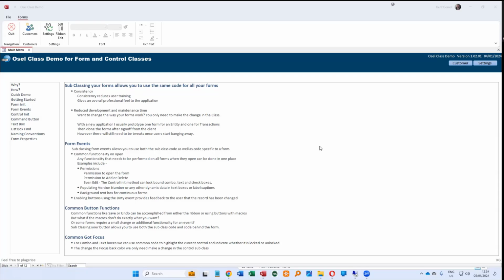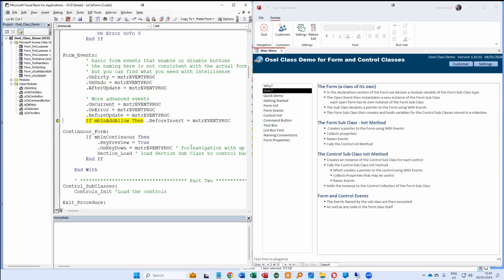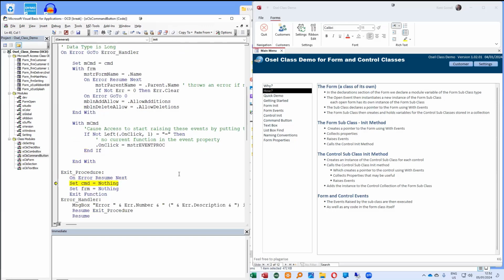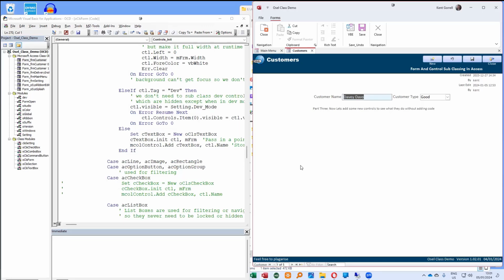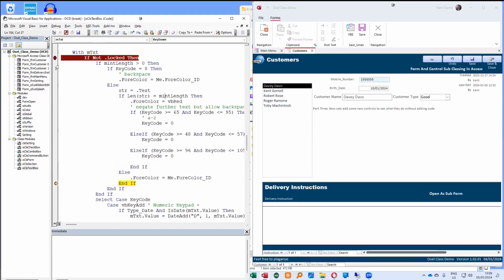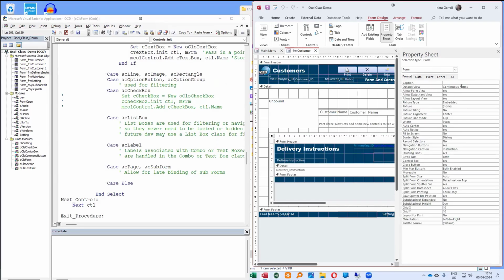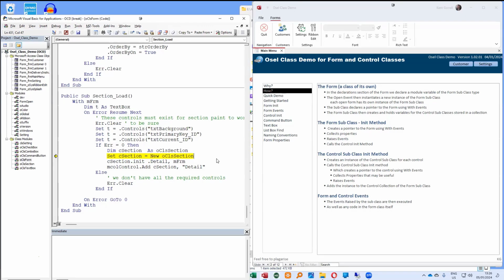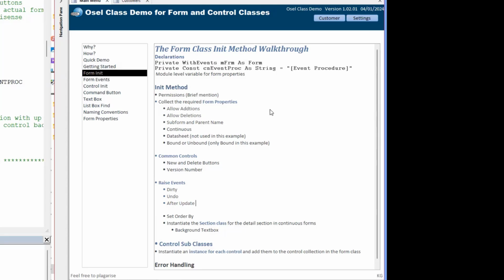AP: The Power of Sub Classes in VBA with Kent Gorrell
Overview: Introduction to Form and Control Sub Classes

Examples of how to create a consistent User Experience with very little code.

These examples should get you thinking about what else you could do in your applications.

Longer Version: Exploration of the Form and Control Sub Classes

Implementing Form and Control Sub Classing examples to make your applications consistent with very little code. You’ll learn about the following.

Raising Events to enable and disable buttons like Save and Undo when you edit or save a record
Using a Button class to do the saving and undoing with no code behind your button or form
Text Box Class to highlight the current control without using Format Conditions
Change the on focus background color for you entire application in just one place
Use a different on focus background color for locked or unlocked controls
Prevent illegal characters like a-z in date controls
And all with as little as 3 lines of code behind each form

The sample application is available for download; it’s yours to download and keep. You'll find it on the Member Dashboard at AUG Pacific

Table of Contents:

00:00 - Introduction
00:29 - Intro Kent Gorrell, The Power of VBA subclassing
00:35 - Building on John Colby's original work on classes
01:01 - Reference to Eric Blomquist's discussion of Access classes
01:18 - Make ALL of your forms consistent and easily maintained with Classes
02:09 - Subclassing makes  for easier maintenance and enhancement
02:32 - Raise events in the subclass and let the subclass handle them all the same way
03:16 - Q: What is a Subclass? (explanation deferred)
03:37 - 1st Demo of a basic Customer Form with subclasses
04:00 - Labels on control buttons respond to changes in the form
04:25 - Code review and walk through
 04:49 - What is a subclass explained
04:52 - The Form itself Is a class. Class code invoked there is its subclass
05:00 - The form declares and calls a sub class with extended events
05:17 - Subclassing can also apply to controls
05:31 - Form subclass in turn instantiates control subclass for controls on that form
06:06 - 2nd Demo of a form with control subclasses
12:10 - Revisit explanation  of subclasses
12:39 - Create a separate instance of each class
12:45 - A standard module code is shared by all forms, each subclass instance is unique to that form
13:11 - How Control subclasses work
14:09 - A form's Property Sheet shows [Event Procedure] when an event has been added for it
14:25 - Demo and walk through of a control subclass
14:33 - Create one instance of each control for each form on which the control is used
14:58 - 3rd Demo of the button subclass
16:31 - Subclass events run in addition to any events defined in the form's class
16:43 - If an event already exists in the control's event, both are run
17:42 - The beauty of the class is one place to update or enhance all forms
19:03 - 4th Demo of subclasses for text & combo box controls
19:24 - Better than conditional formatting because changes are made once, in one place in the code
20:11 - Use combo box .ListCount to fully populate the records shown
21:33 - Highlight for control's labels when controls don't have their own background color
24:13 - Identifying and using data typing in subclasses
26:02 - Reusable code is one line
26:50 - Audience question & answer about listbox subclass
27:16 - We want consistent behavior in all similar forms; classes enable that
29:30 - New controls pick up existing subclass behavior simply by being on the form
32:00 - Code to throw away invalid characters in a control (such as a date)
34:49 - New controls acquire existing functionality when added
35:40 - Managing "Form" Background color using a subclass and a textbox conrol
37:27 - Use a class to toggle Dev/runtime features
37:30 - Controls with Tag "Dev" follow State selected (dev or runtime)
37:55 - Late binding for sub forms in subclasses
40:09 - Summary of presentation and overview of possible uses
40:29 - Using the CodeContextObject
42:42 - Additional points relevant to using subforms on tab controls
47:03 - Adding highlighting to continuous forms
52:47 - Replace delete with active/inactive using a pair of fields and a subclass
55:52 - Summary of VBA Subclassing in this presentation
56:42 - The bottom line: consistent, but easily updateable behavior across an application or suite of applications